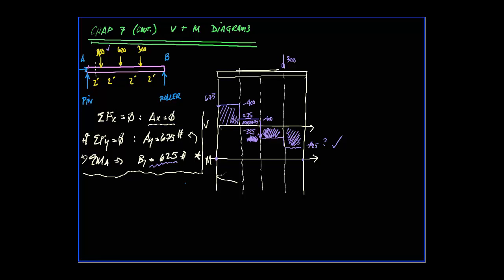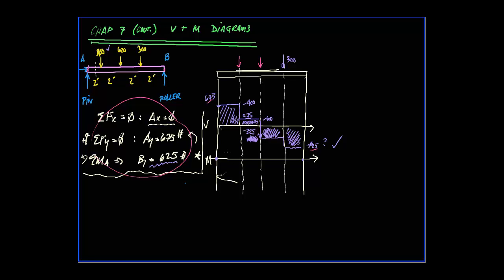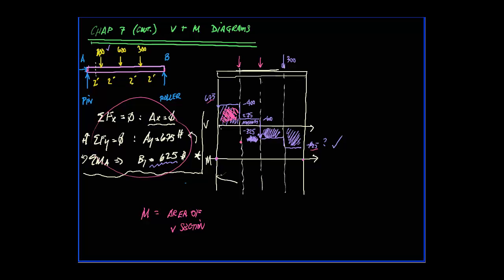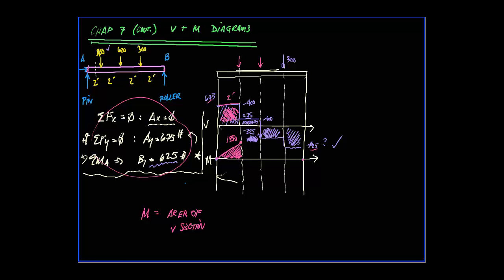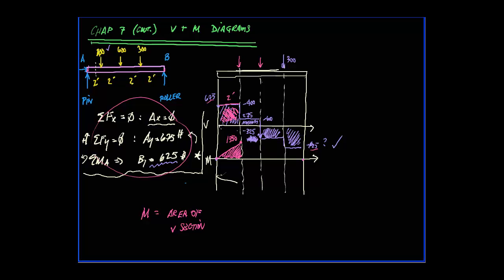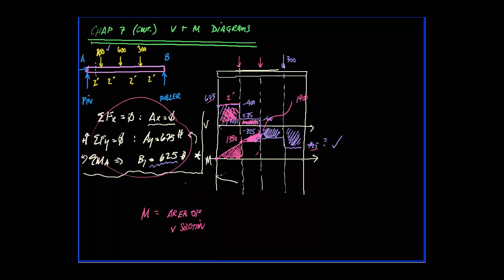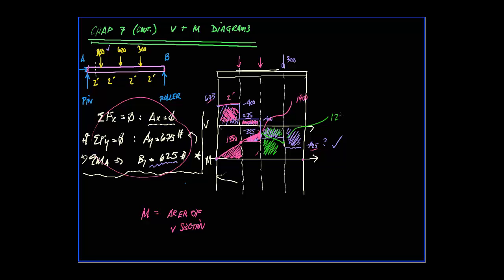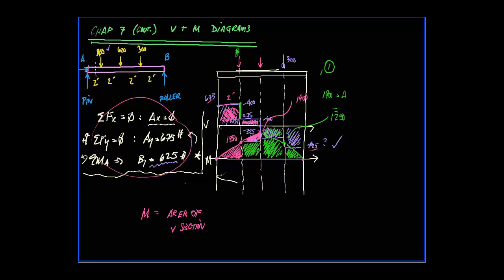NCC Statics Doney - V & M Diagrams - part 2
shortcuts to creating V & M Diagrams